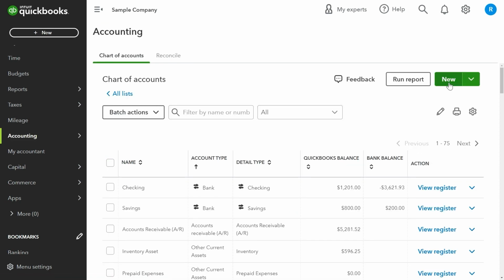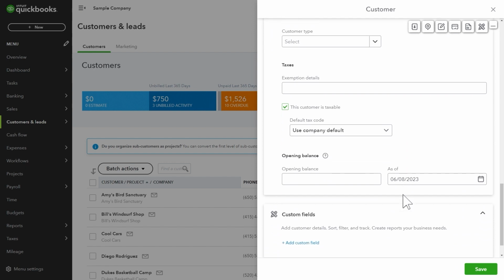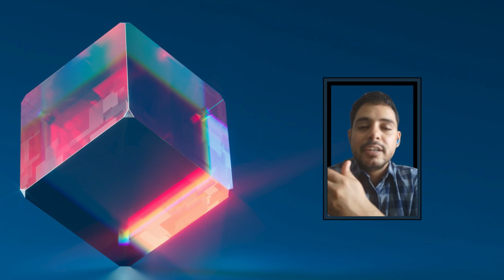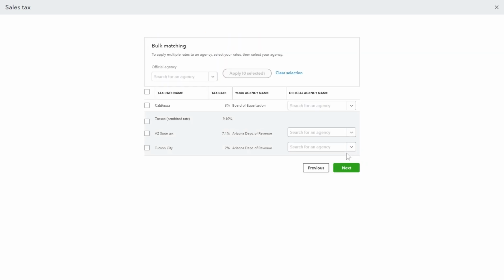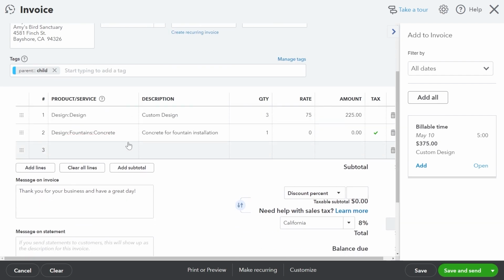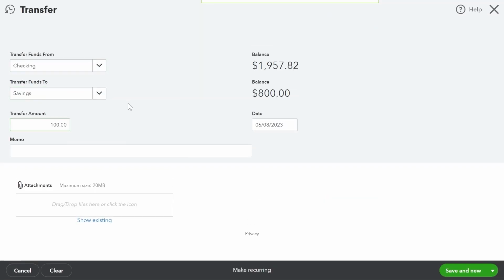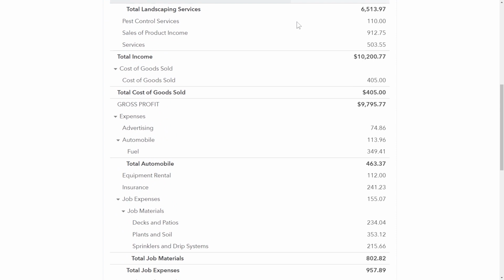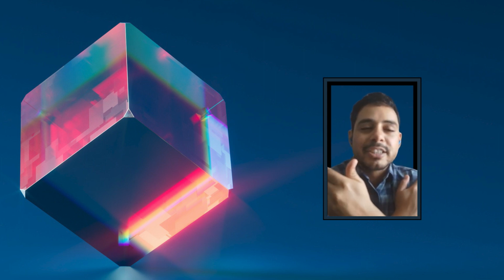How to use QuickBooks Online in 30 Minutes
This is a complete quickbooksonline tutorial in 30 Minutes.

In this quickbookstutorial , I'll cover everything you need to know to get up and running with quickbooks .

You use QuickBooks to record transactions. Transactions go into Accounts. And Accounts are listed in the Chart of Accounts. You can manage your customers and store their information in QuickBooks. QuickBooks gives you the features to manage your inventory.

You can set up Sales Tax if applicable. Coming to transactions. QuickBooks has inbuilt templates that you can use to create forms such as invoices, sales receipts, bills, and checks. I'll start with an in-depth explanation of invoicing, and then give you a quick overview of all the other available forms because the workflow for all these forms is somewhat similar.

Index:

[00:00] - Intro
[00:15] - Setting up chart of accounts
[02:00] - Creating a customer
[05:40] - Creating a vendor
[10:00] - creating items for products and services
[14:00] - Setting up sales tax
[17:46]- Creating an invoice
[20:40] - all options in the New menu
[25:00] - Balance sheet report in QuickBooks
[25:51] - Profit and loss statement in QuickBooks (Income Statement)
[30:38] - Cash flow statement in QuickBooks

If you're a bookkeeper or accountant, you've to prepare financial statements, and if you're a business owner or investor, then you need to analyze the financial statements for insights.

And QuickBooks has a lot more to offer. You've customer and vendor reports, income and expense reports, and the audit log to view the history of all the actions from all users.